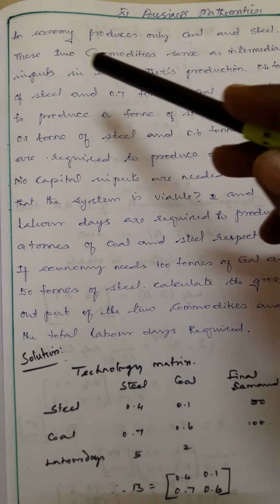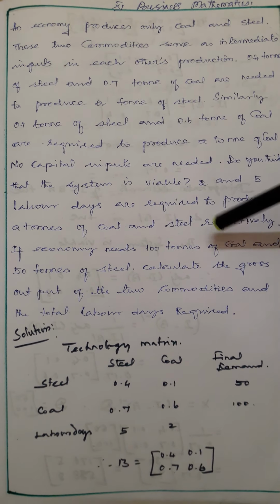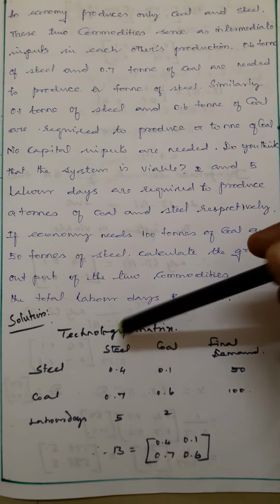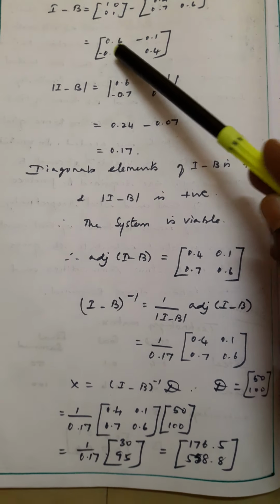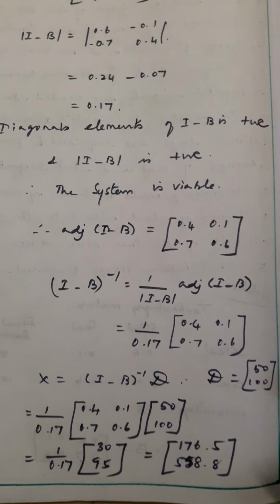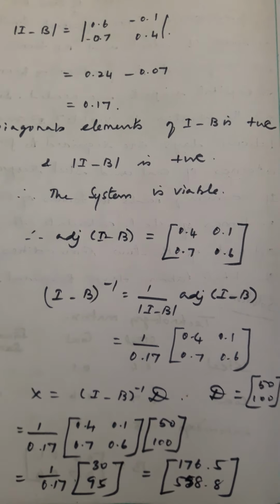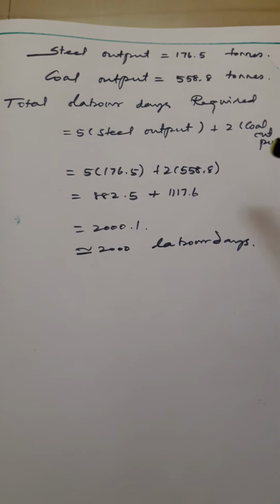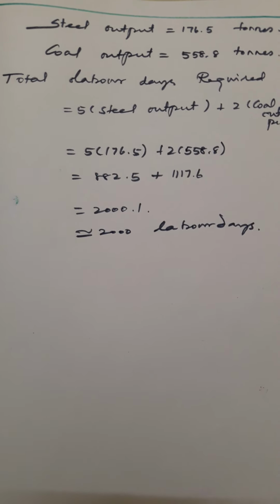11th business mathematics